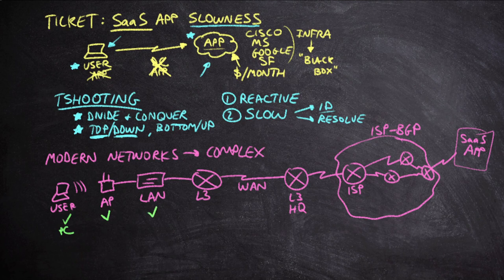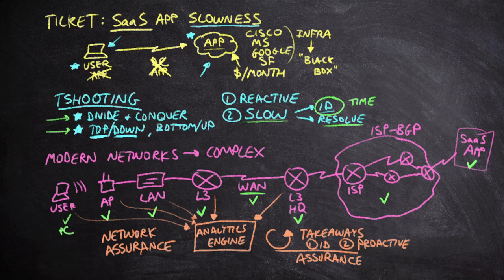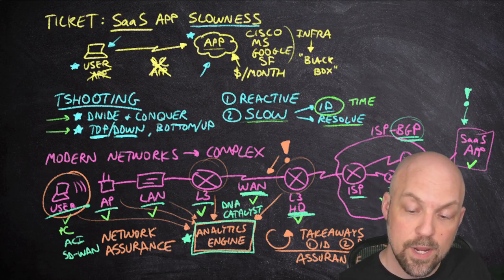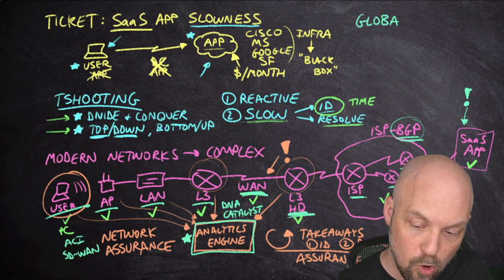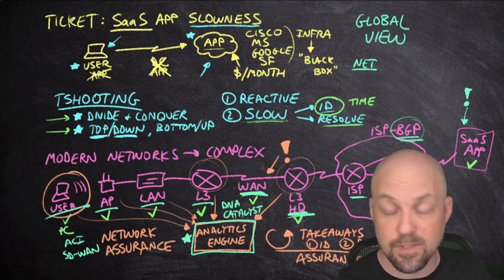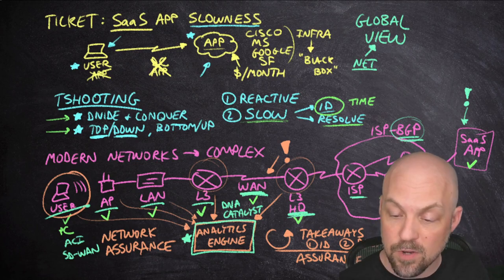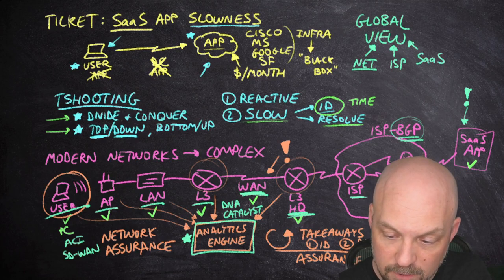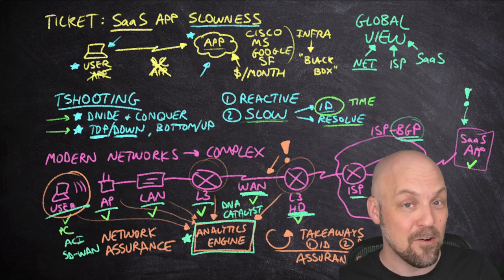2 Network Assurance and Visibility